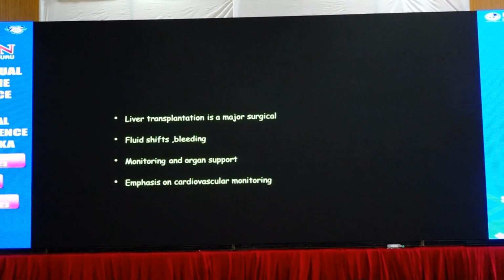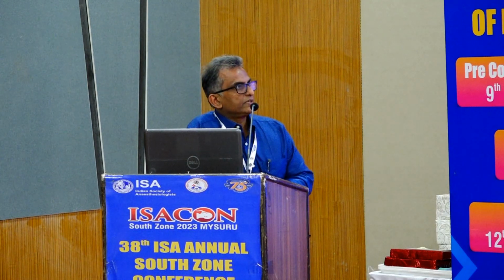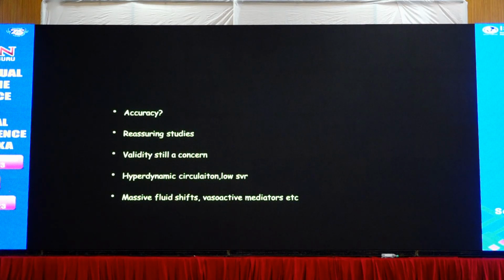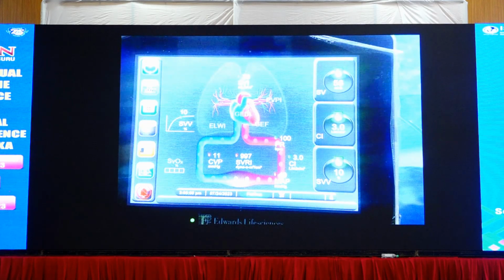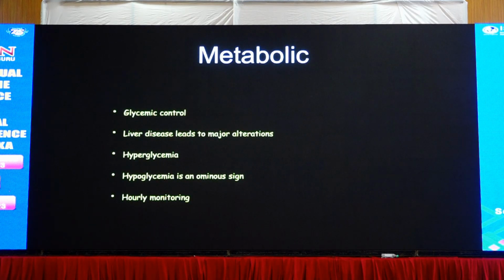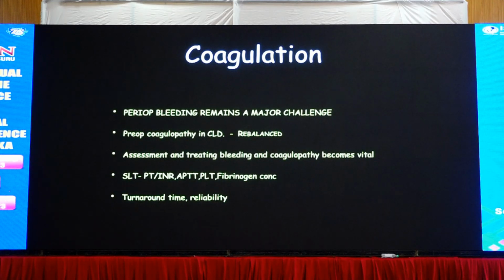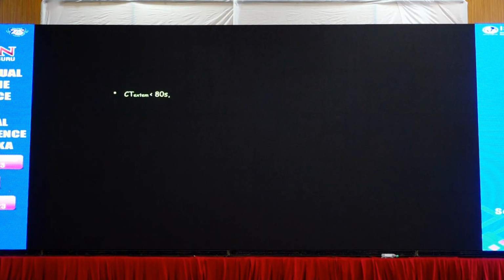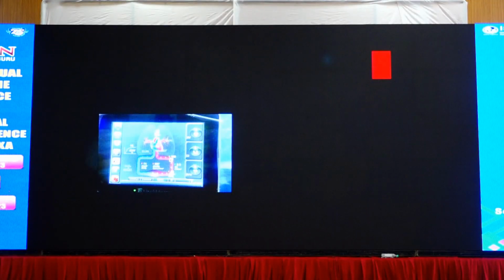SZISACON2023 CME DR KISHOR PERIOPERATIVE MANAGEMENT OF LIVER TRANSPLANT